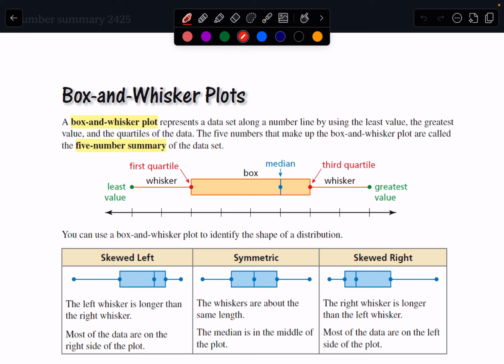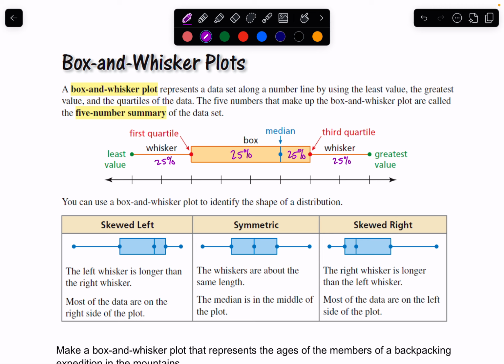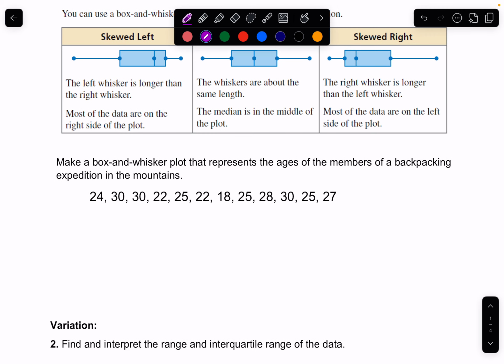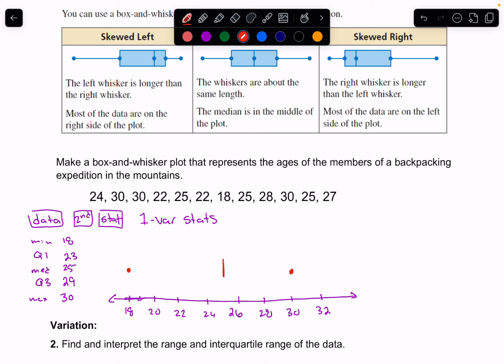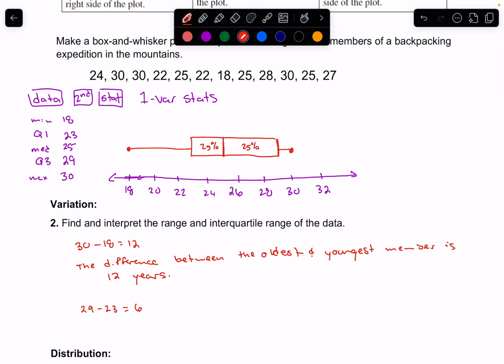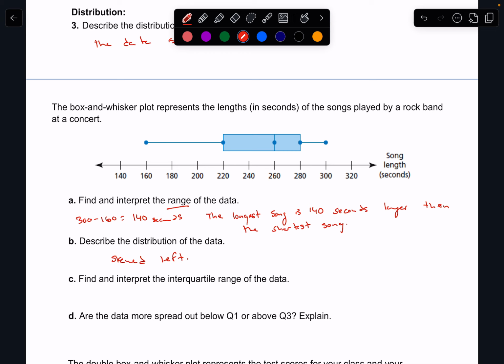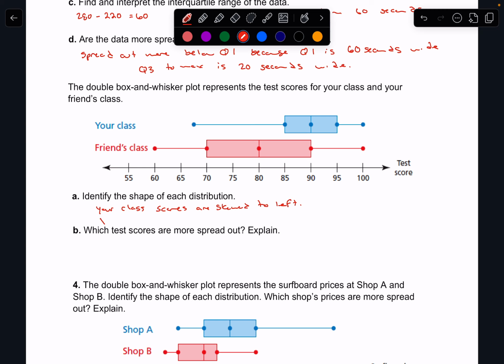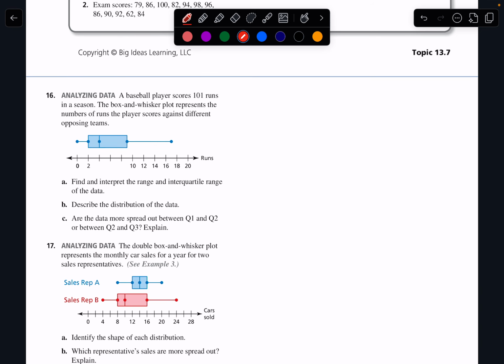5 number Summaries